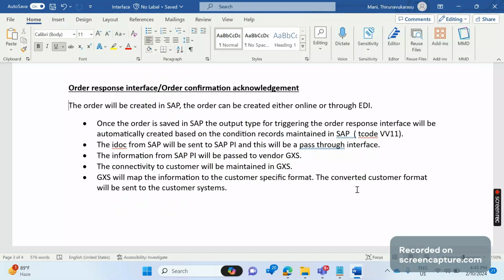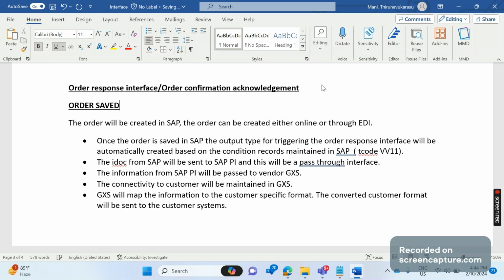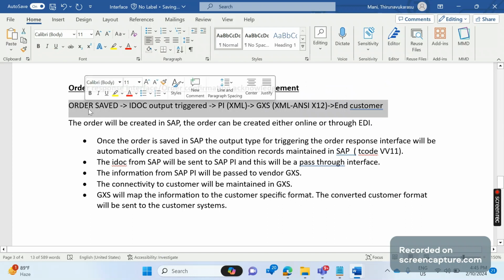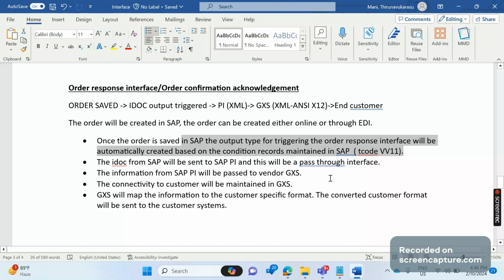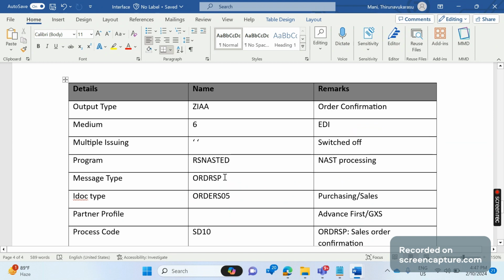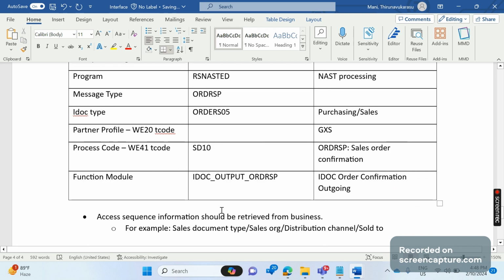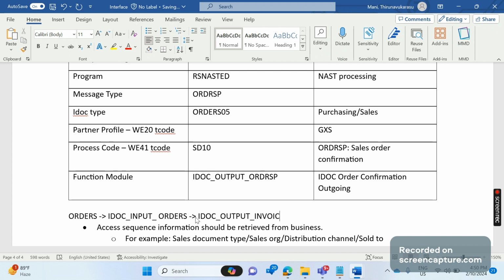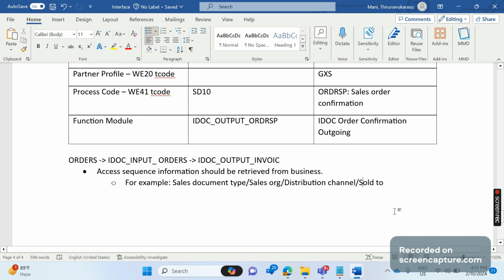INTERFACE (2024) - order response output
In this session, SAP SD AND ABAP LEAGUE SUPPORT Raj is going to discuss about how to send order response from SAP sales order via interface. interface in SAP ABAP. This is series of interfaces in SAP SD. This is about 855 EDI interface to send sales order confirmation. As a SAP SD consultants one should have good knowledge to handle different kind of business requirements related to interfaces. In this videos we will discuss how the data getting pushed to SAP from PI/XI. How the GXS play a role in transferring the data from PI to customer. Please watch till end to get good clarity on this issue.